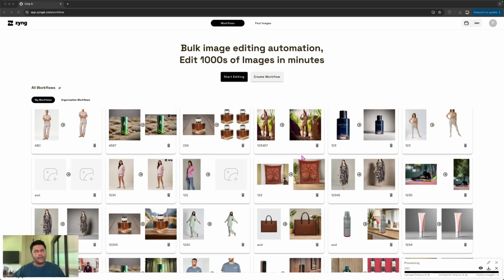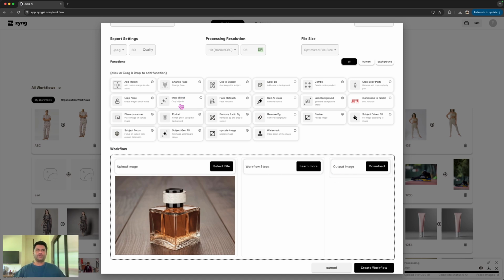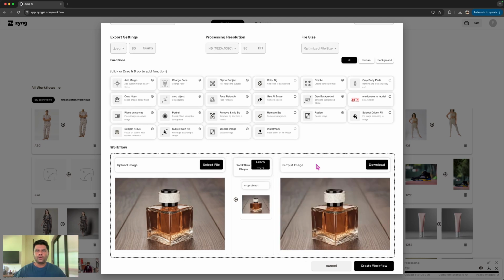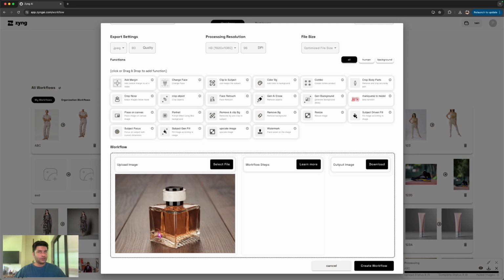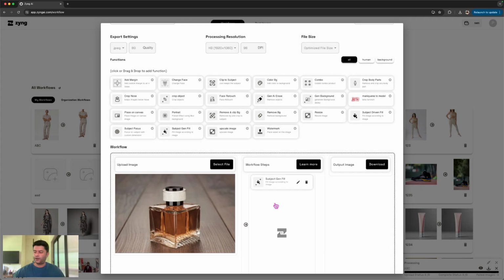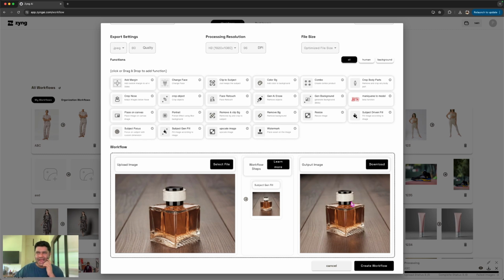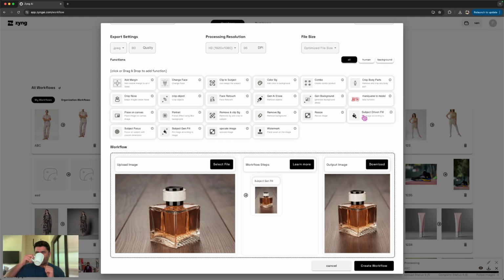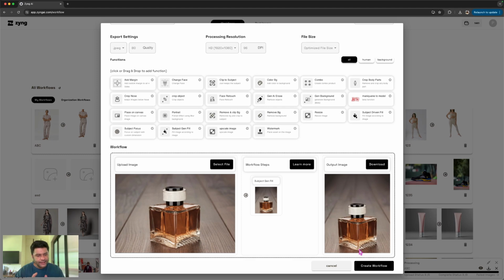The best Ai tool and workflow for cropping images using ZYNG AI Bulk image editing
Welcome to our latest tutorial where we showcase different ways to crop images in ZYNG AI, specifically for product shots. In this video, you’ll learn how to use ZYNG AI’s advanced cropping tools to streamline your workflow, saving you both time and money.

In This Video, You'll Learn:
Introduction to Cropping in ZYNG AI:

Understand the importance of precise cropping for product images.
Overview of ZYNG AI’s cropping tools and features.
Basic Cropping Techniques:

Step-by-step guide to using the standard crop tool.
Tips for maintaining aspect ratios and focusing on the product.
Advanced Cropping Features:

Learn how to use the Clip to Subject function to isolate products.
Explore the Crop Object tool for precise and accurate cropping.
Custom Crop Settings:

How to create and save custom crop presets for consistency across your images.
Practical examples of using custom crop settings for different product types.
Batch Cropping for Efficiency:

Watch a demonstration of how to apply cropping techniques to multiple images simultaneously.
Understand how batch cropping can drastically reduce editing time and improve productivity.
Benefits of Using ZYNG AI for Cropping:
Time-Saving: Automate repetitive cropping tasks to speed up your workflow.
Cost-Effective: Reduce the need for manual labor and expensive software.
Consistency: Ensure uniformity across all product images with custom crop presets.
Precision: Achieve professional-quality results with advanced cropping tools.

Get Started with ZYNG AI:
Ready to enhance your product images with efficient cropping techniques? Visit ZYNG AI Website to learn more and start optimizing your workflow today!